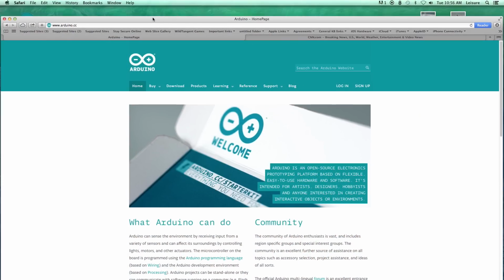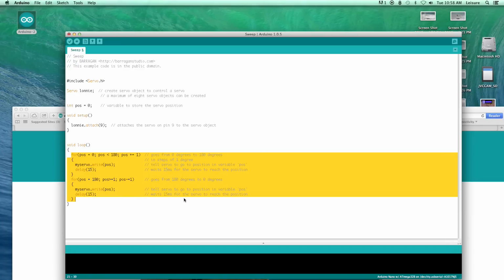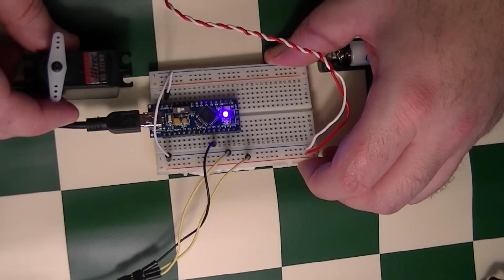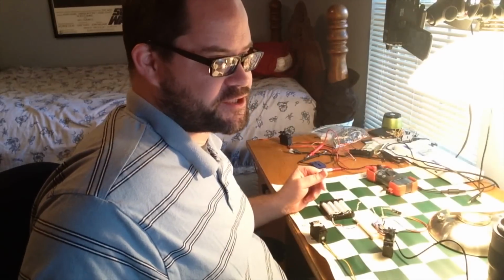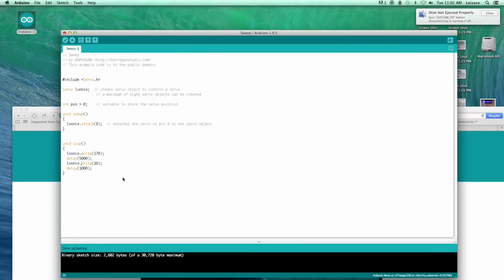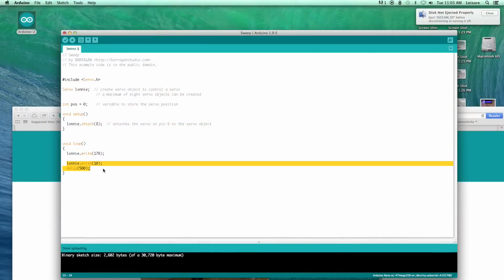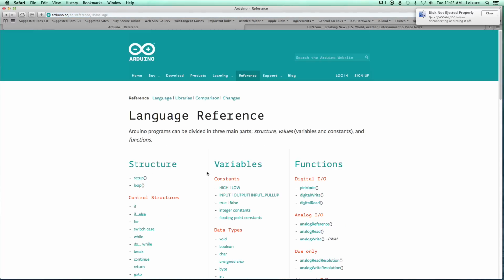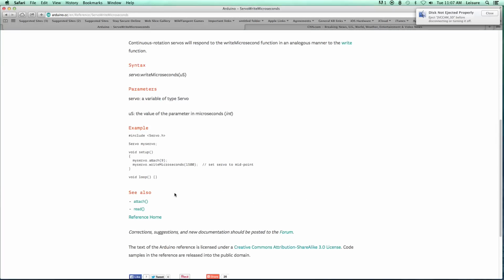How to Arduino #3 - Servos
How to use servos - I show how to connect and program servos on the Arduino.  I am using the TowerPro MG995 and HiTec HS-322HD servos.